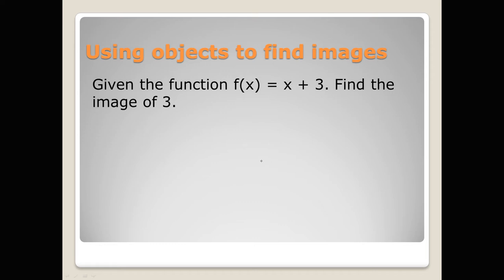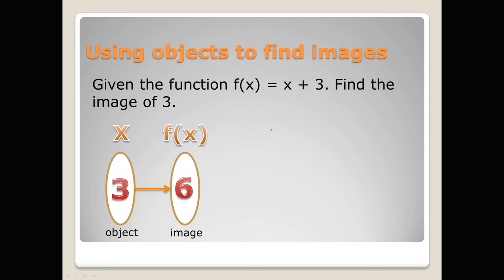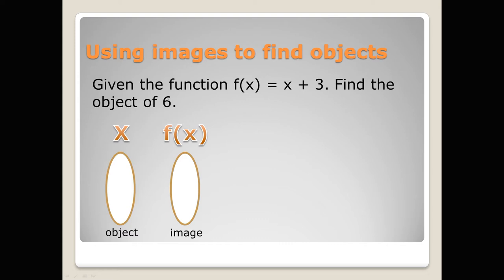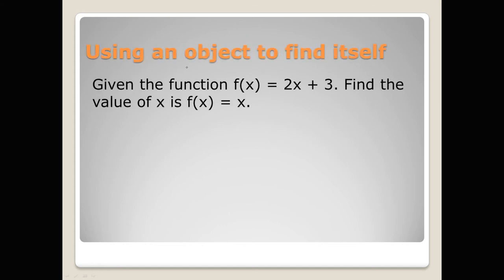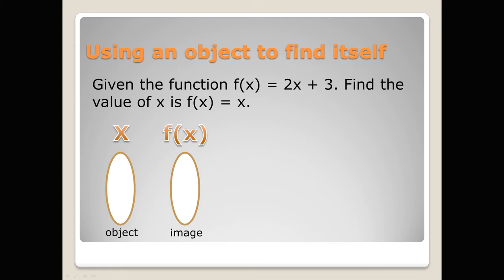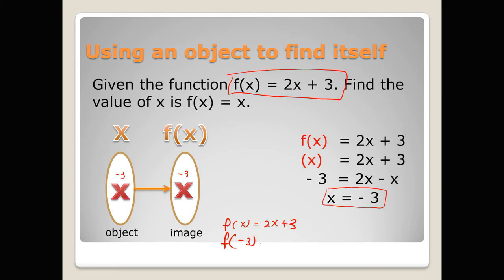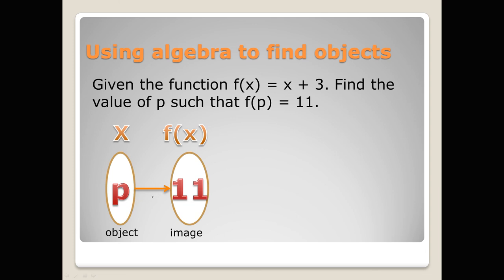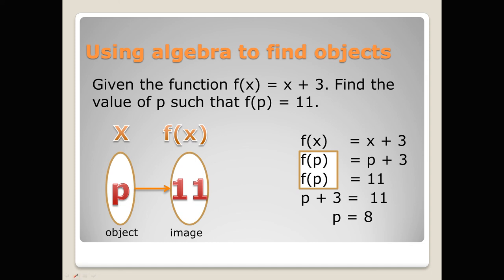Basic Functions | How to | Notation | Object and Image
Hi students. In this video, I will teach you how to answer some generally simple questions involving functions.

Feel free to drop questions in the comments section below or what you would like to see in the next video. Thank you for your continuous support.

0:00 Learning Objectives
0:26 Function Notation
1:38 Using objects to find images
3:55 Using images to find objects
6:34 Mapping x onto itself
10:38 Using algebra to find objects